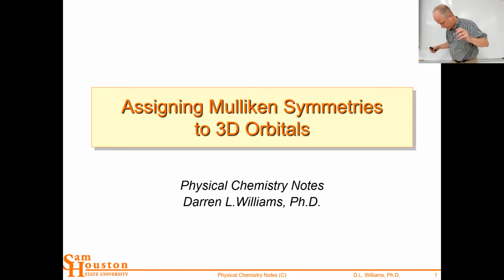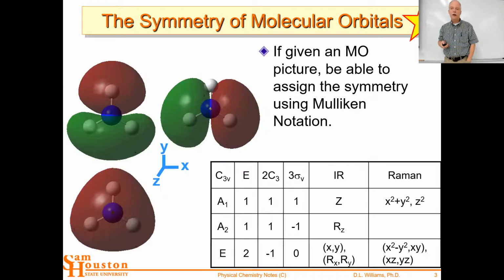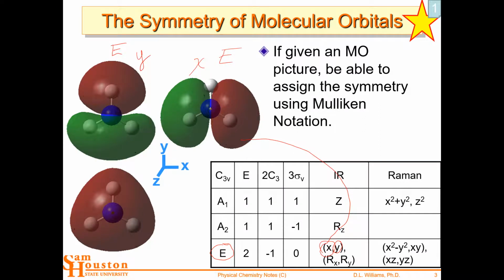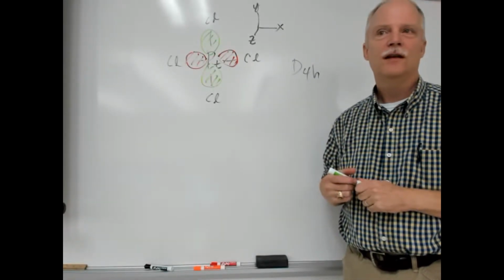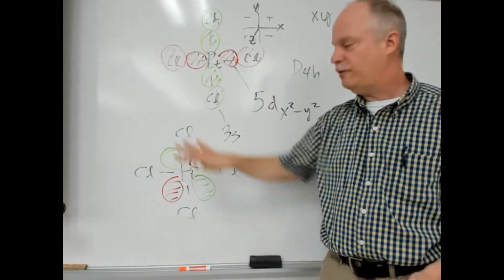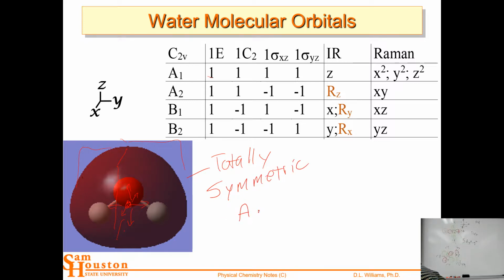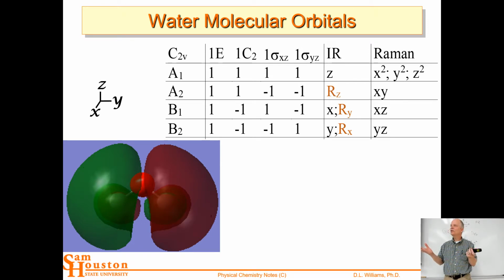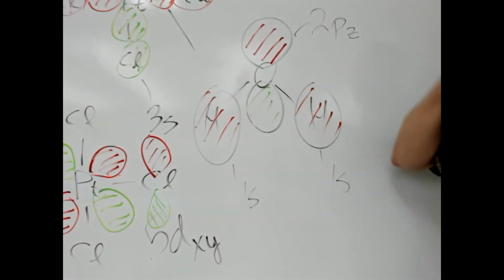Identifying the Mulliken Symmetry of Molecular Orbitals 4448 2019 L10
This whole video is practicing the skill of assigning mulliken notations to molecular orbitals. This skill is necessary to use the direct product tables for determining selection rules.